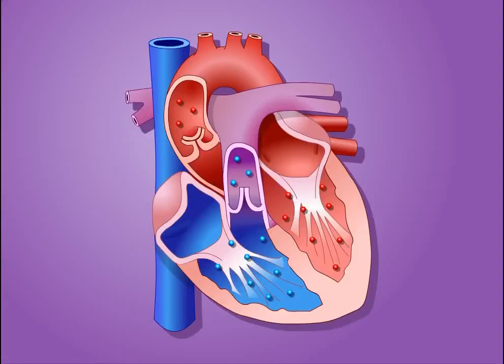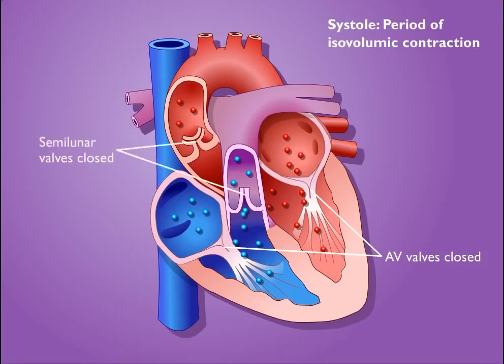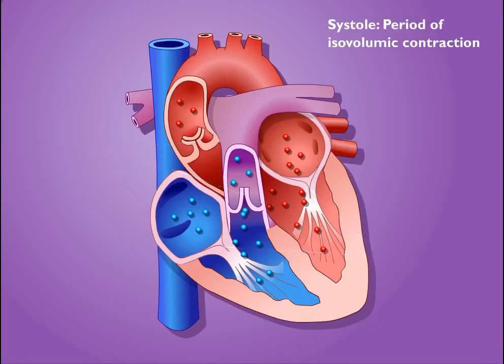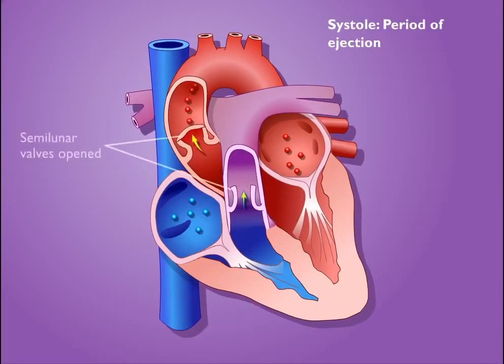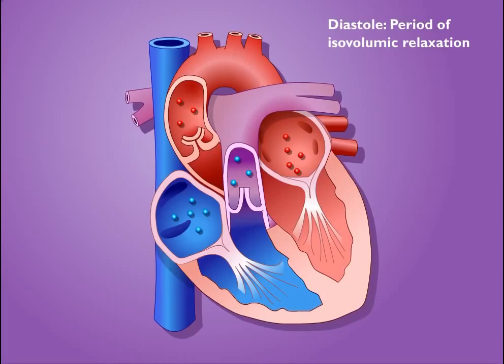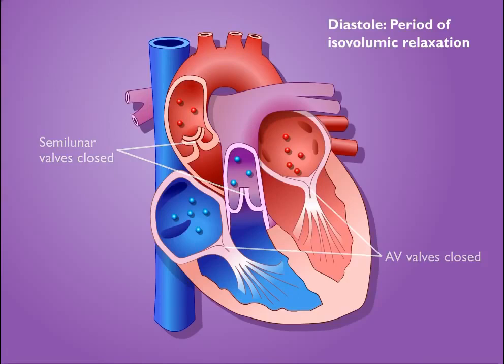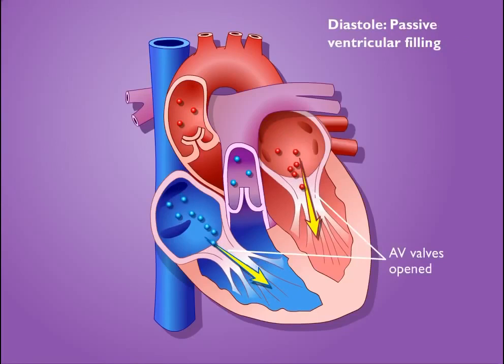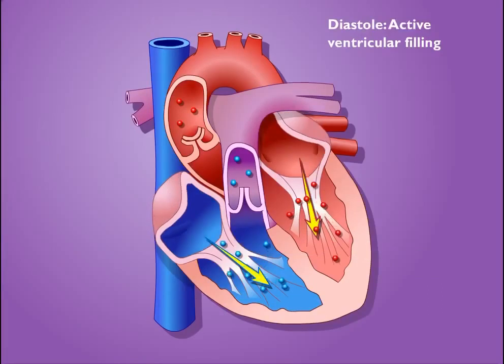Cardiac Cycle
Cardiac Cycle description